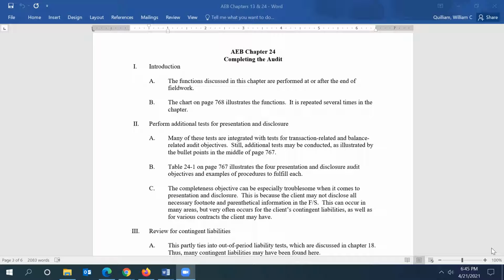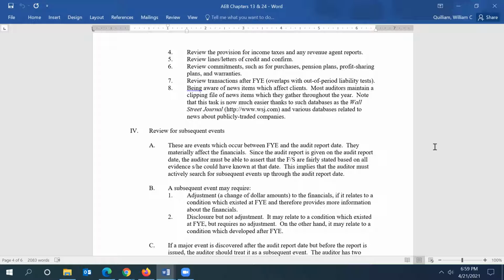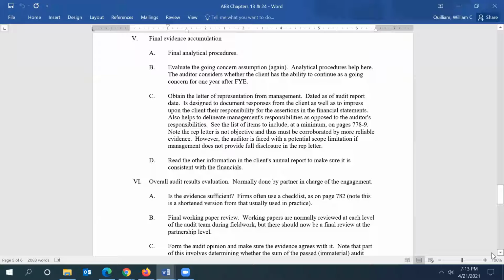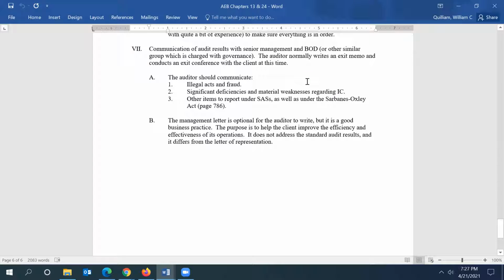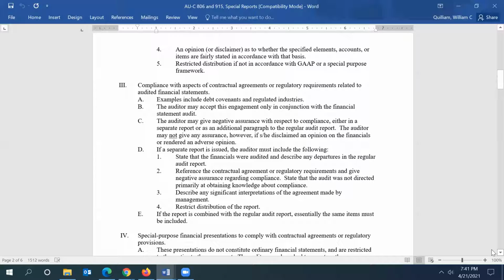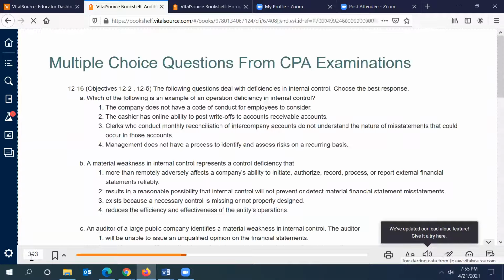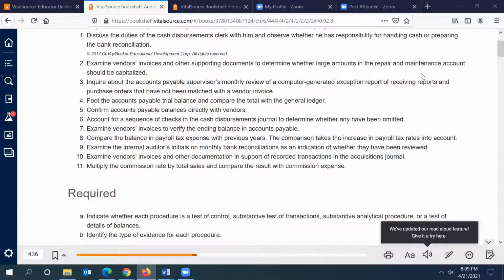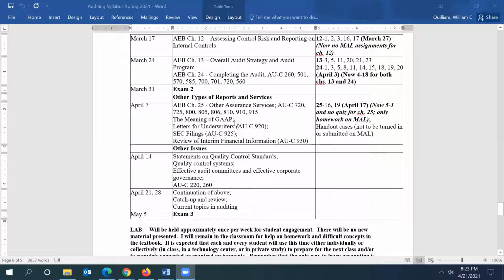ACC 4511: Chapters 24 and 25 (Special Reports Only) & Chapters 12 & 13 Homework (4-21-21)